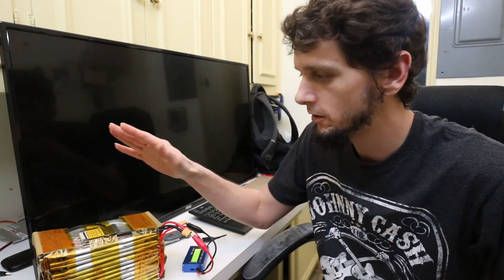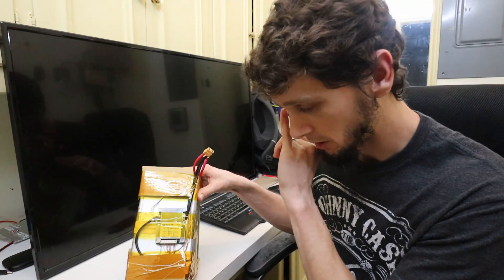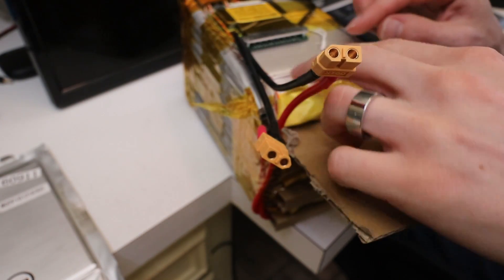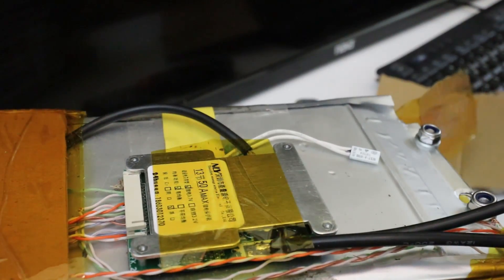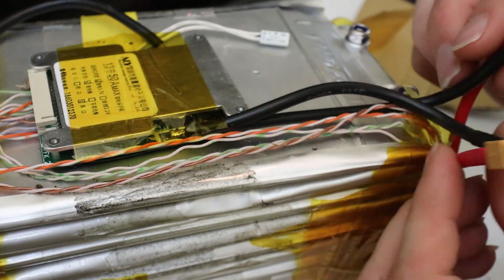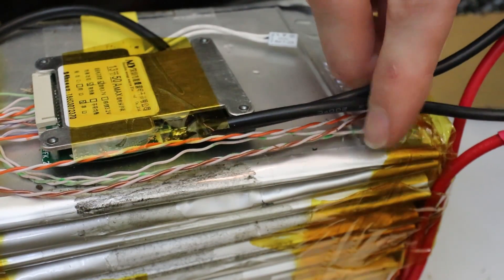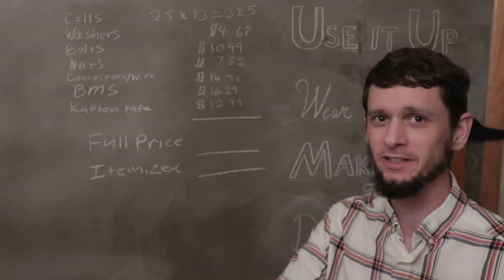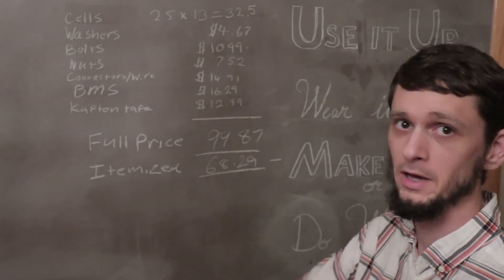SPIM08HP Li-Ion 13S Battery Build || 48 Volt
I built this battery for my electric lawn mower project. Now that I know it works I'm tearing into it to show how it's put together. Including some of the BMS specs and wiring.

13S Charger
M6 Lock Nuts
M6x8mm bolts
XT60 connectors, wiring, and heat shrink
13S BMS
Hole Punch
Kapton Tape

Some of the tools I use for putting it together:
Wire Strippers
Leatherman multi-tool